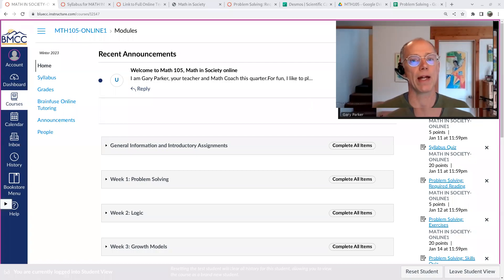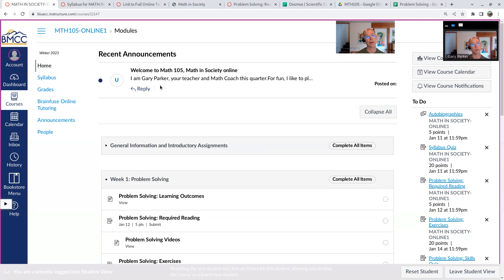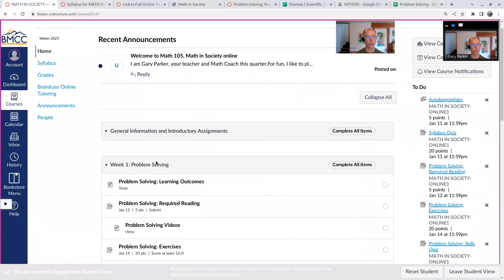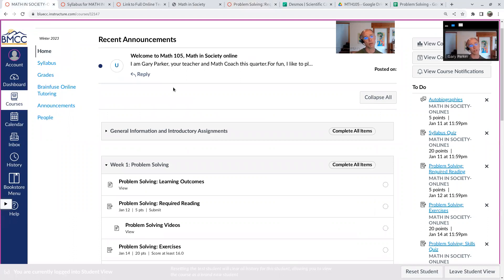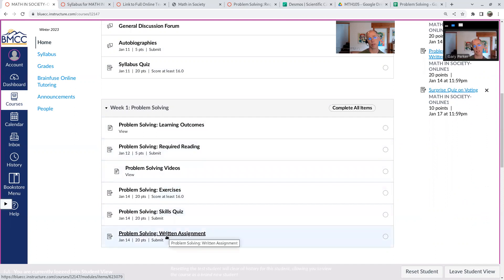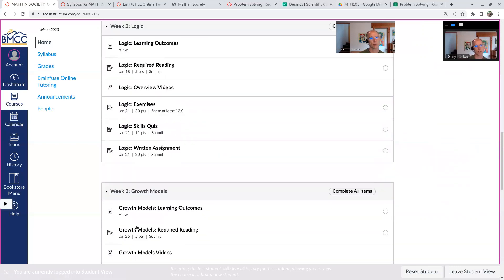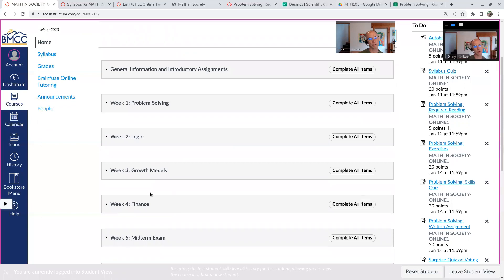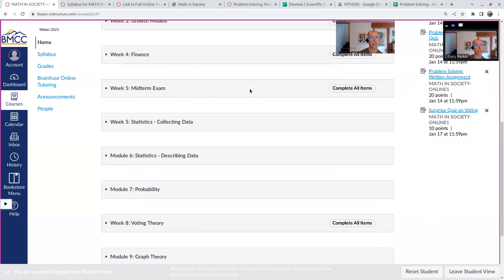MTH105 Introduction to Math in Society Online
Math In Society
Introduction to the course at Blue Mountain Community College through Canvas with Gary Parker